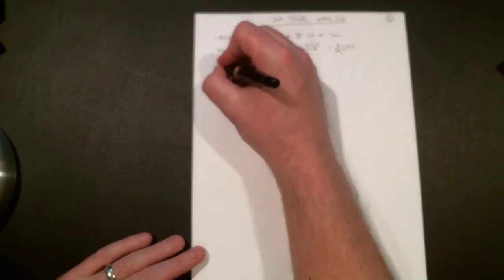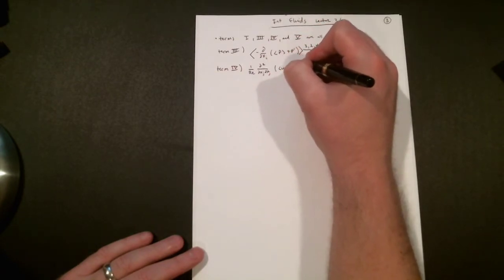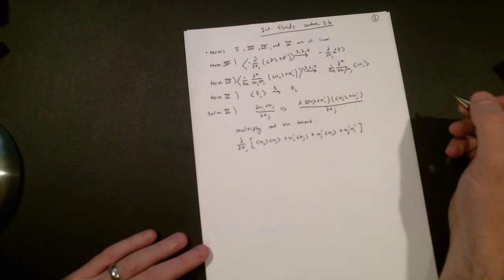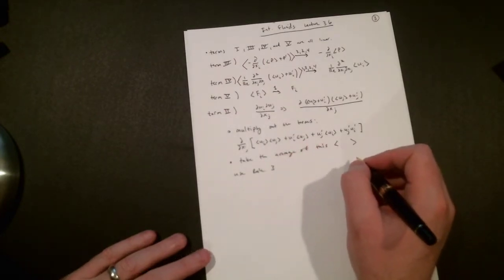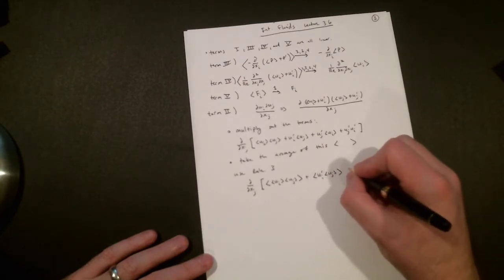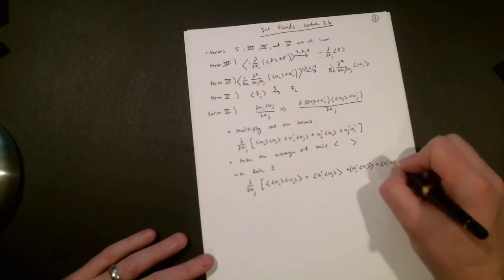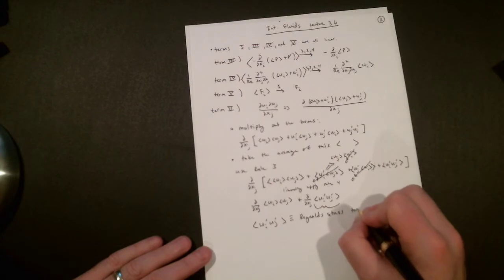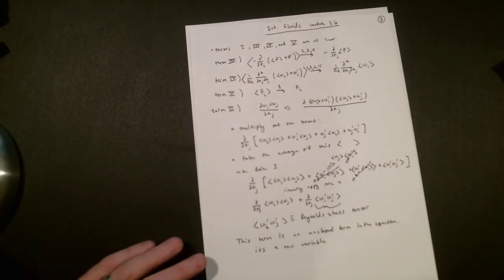Lecture36 page3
Part 2 of Lecture on the RANS equations for University of Utah, ME5700/6700